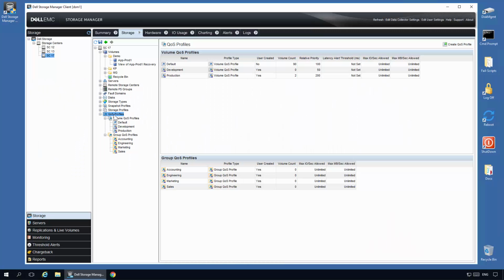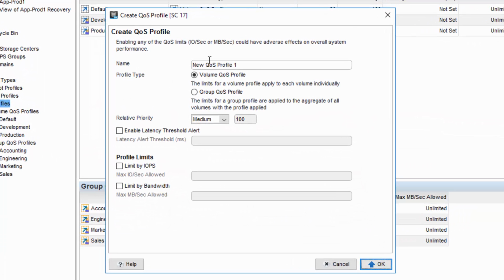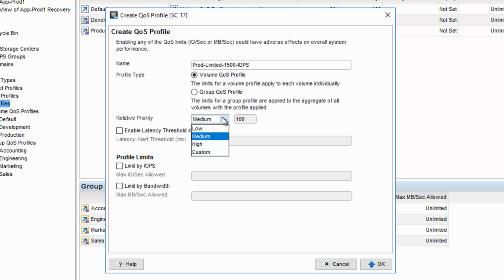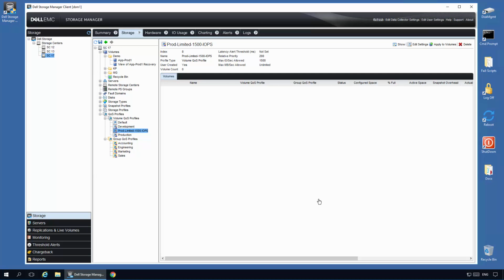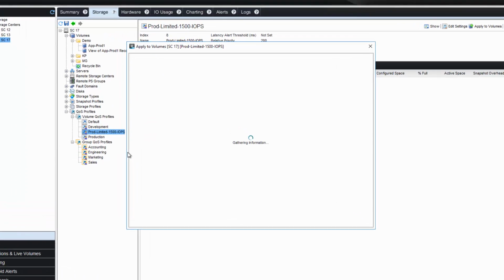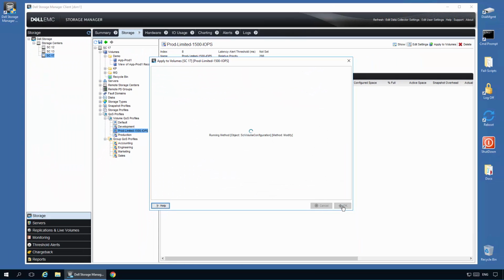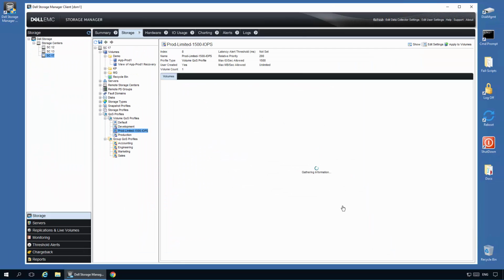Dell EMC SC Series: Creating and Applying Volume QoS Profiles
This SC Series how-to video shows creating a new IOPS-limited QoS profile then applying it to a volume.